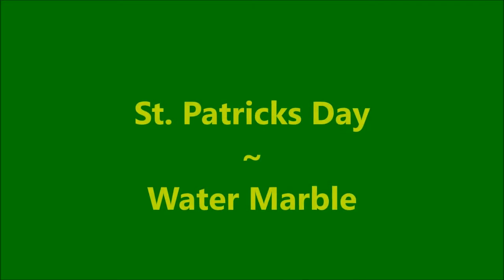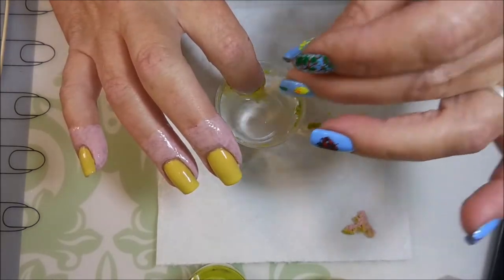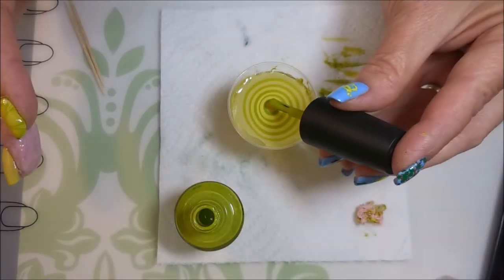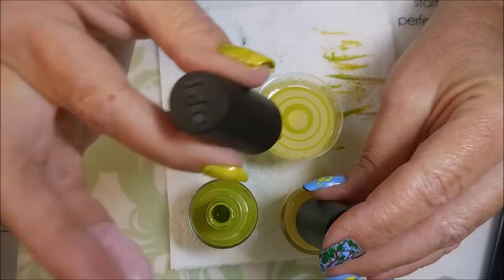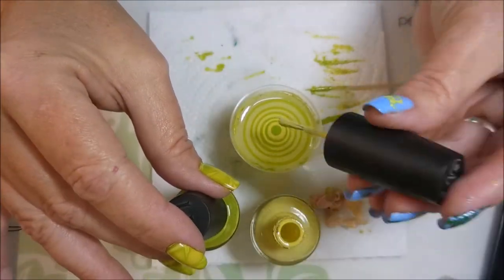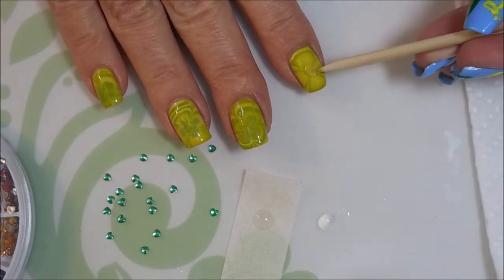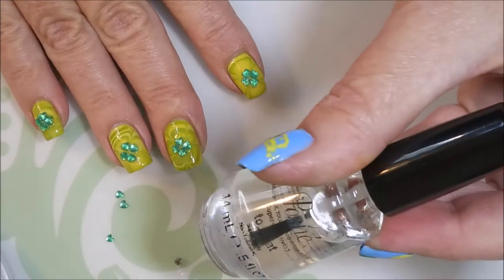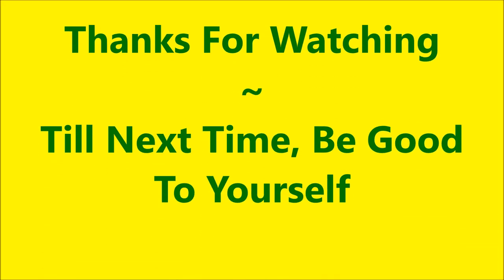St Patricks Day Water Marble